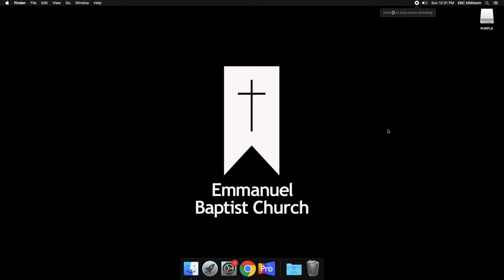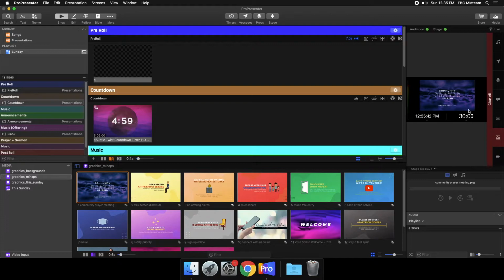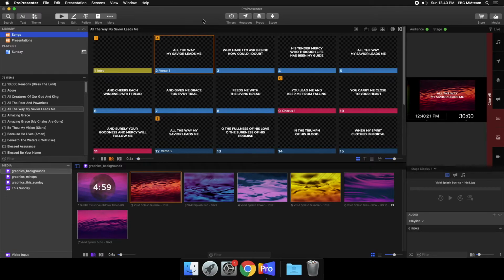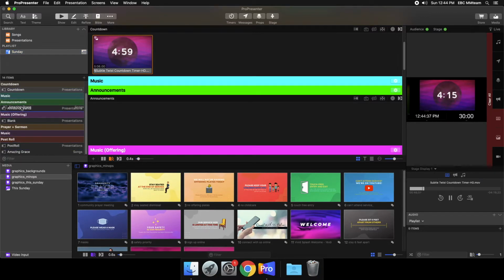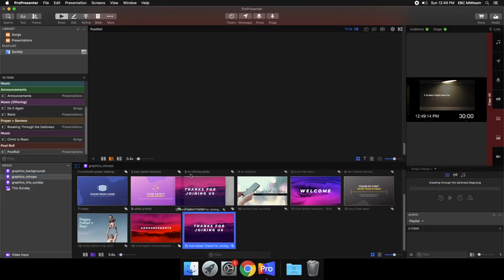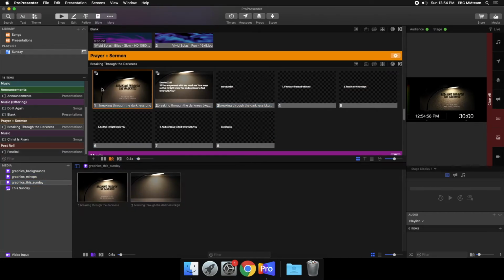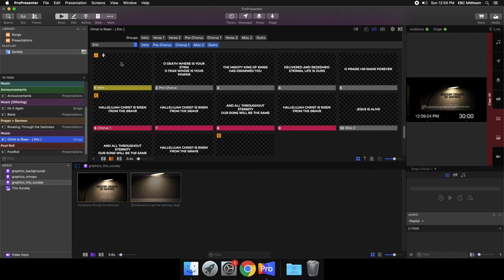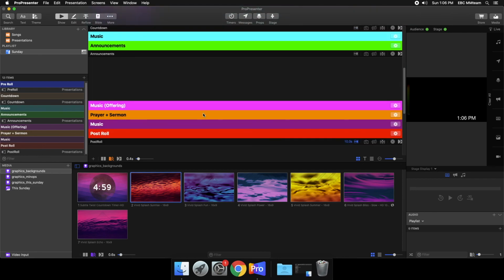EBC ProPresenter7 Tutorial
Tutorial for video techs of the EBC Norfolk MMteam. This video covers the standard Sunday morning setup procedure using ProPresenter7.